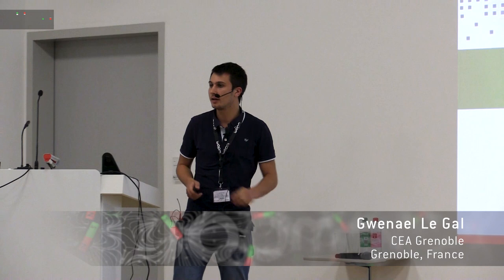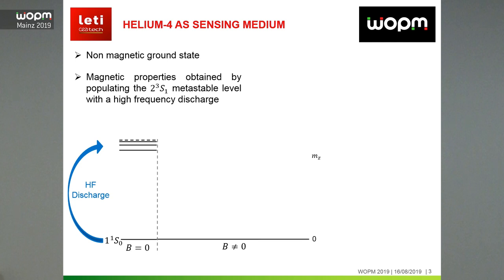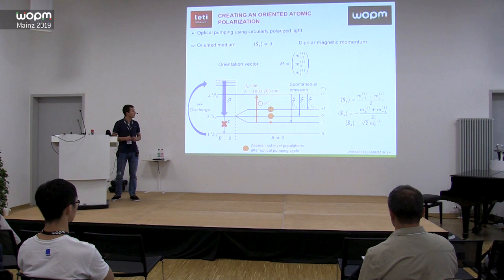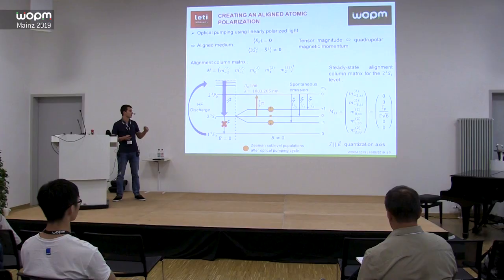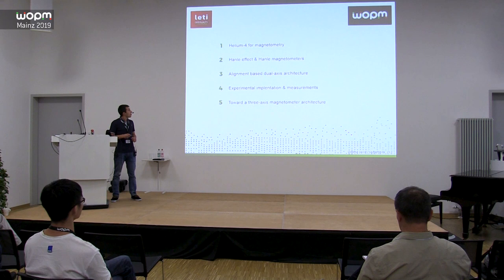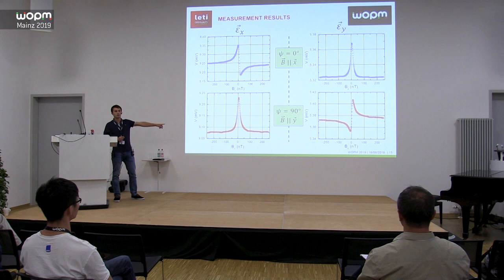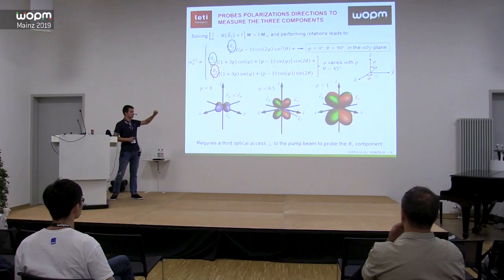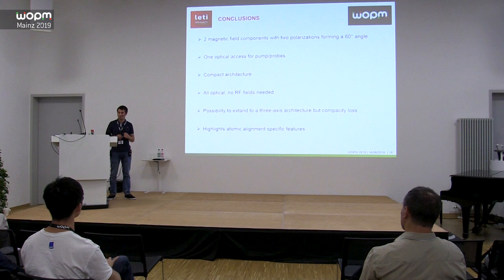WOPM 2019 - 16 - G. Le Gal– Dual-axis single-probe Hanle magnetometer based on atomic alignment.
Workshop on Optically Pumped Magnetometry 2019 - Talk 16 – Gwenael Le Gal from CEA LETI, Grenoble, France talks about “Dual-axis single-probe Hanle magnetometer based on atomic alignment” at the WOPM 2019 in the Helmholtz Institut Mainz, Germany.